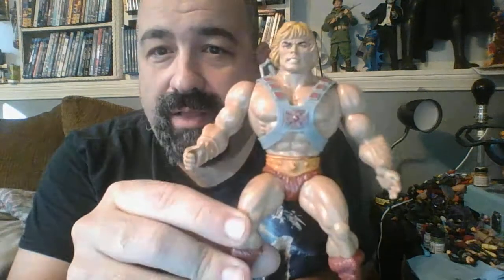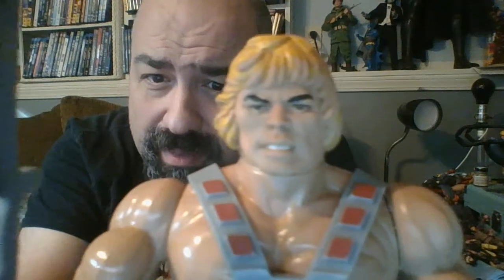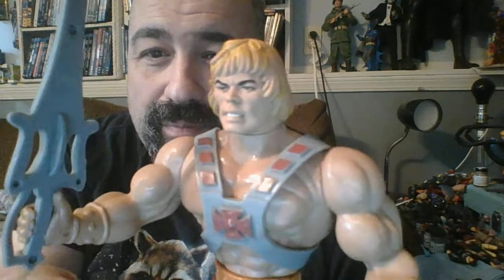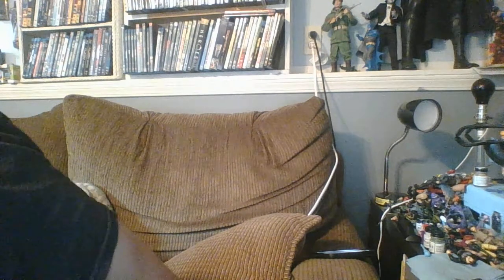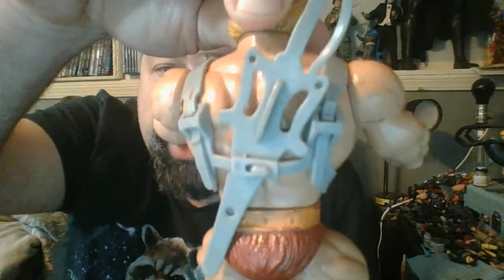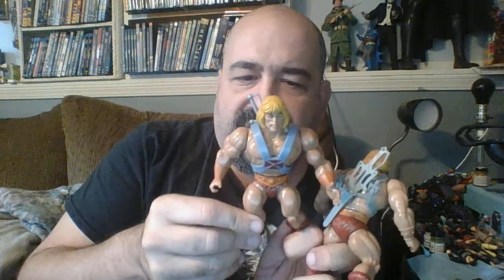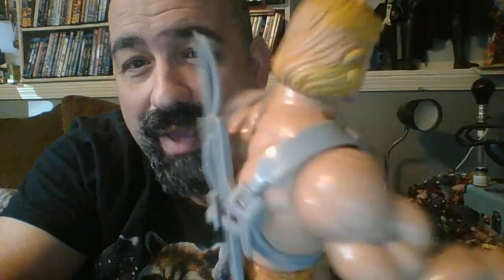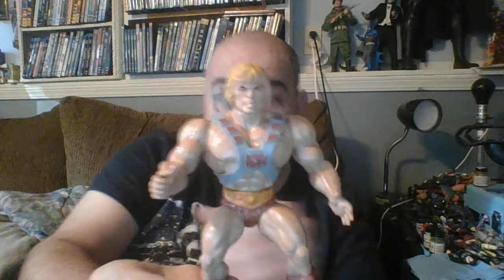Masters of the Universe VINTAGE HE-MAN Review!